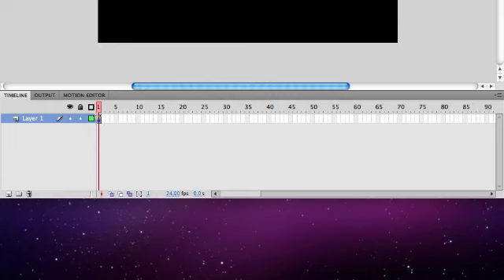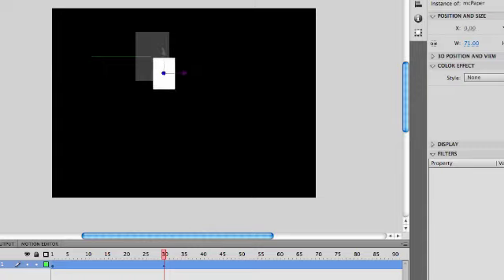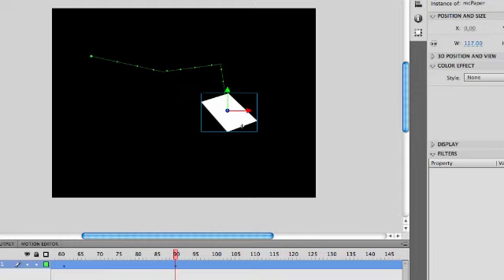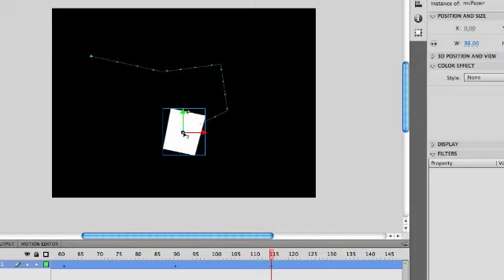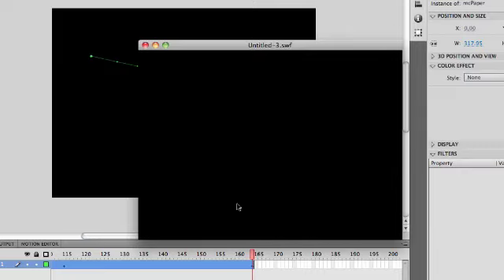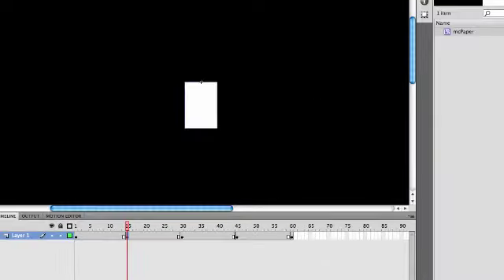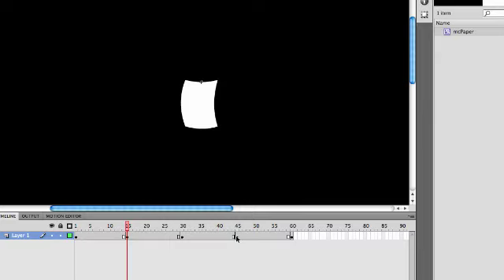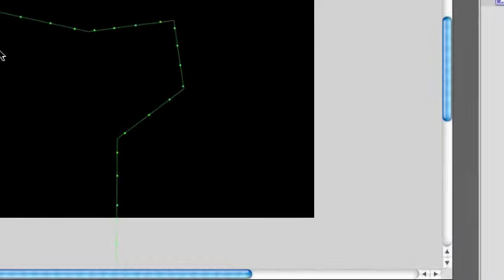merihelp.net: Flash tutorial 3D translation and rotation tools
How to use the 3D translation and rotation tools in Flash